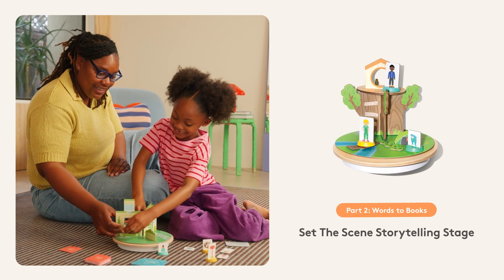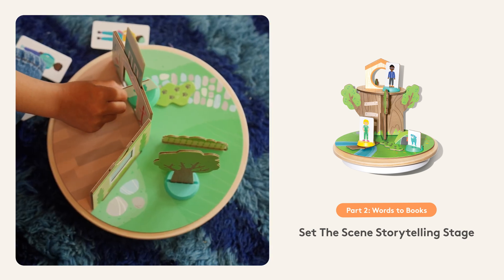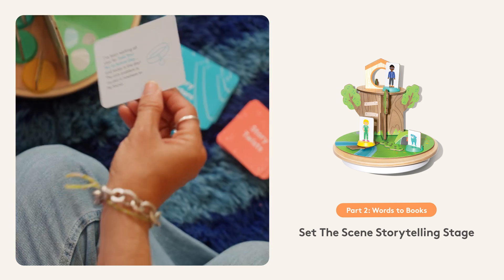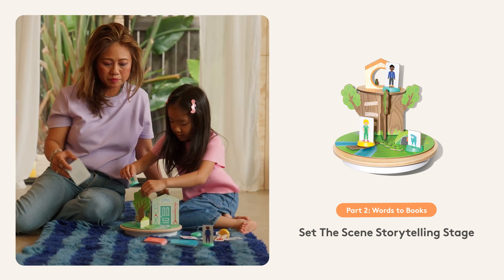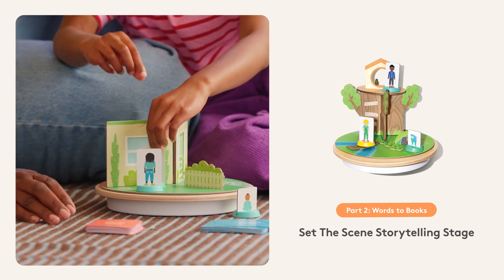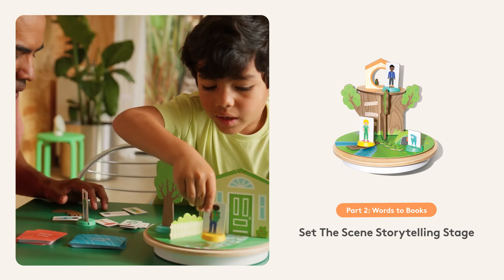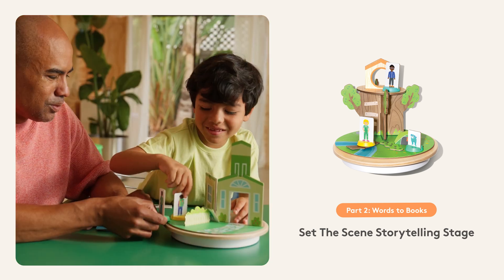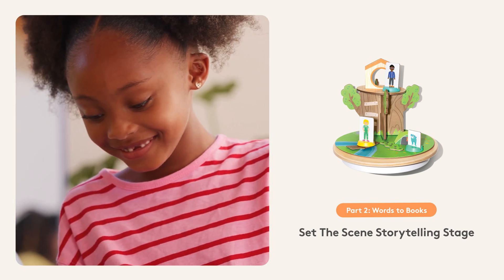Set the Scene Storytelling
Build important oral storytelling skills with scenes, props, characters, and prompts to help tell the what, where, who, why, and when.

Ready to boost your child's reading skills? Shop Part 2 of The Reading Skill Set